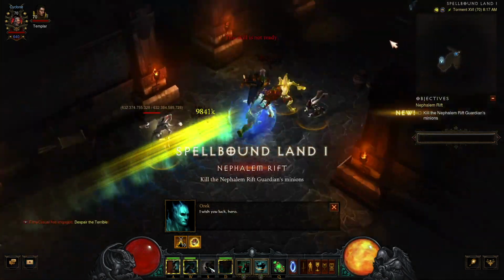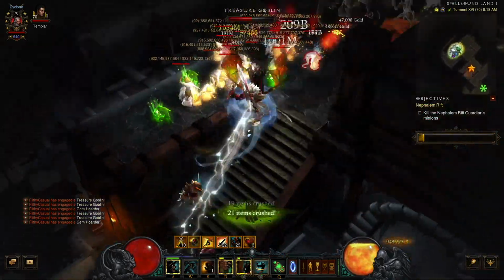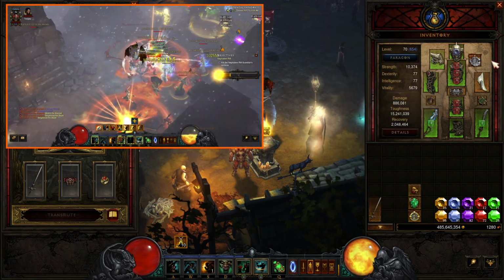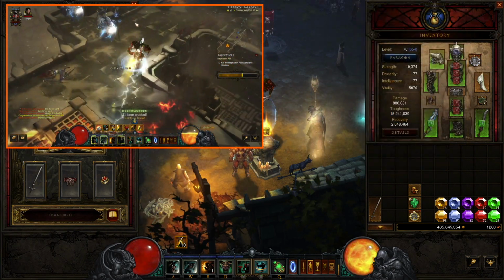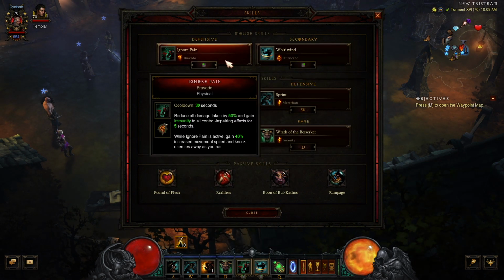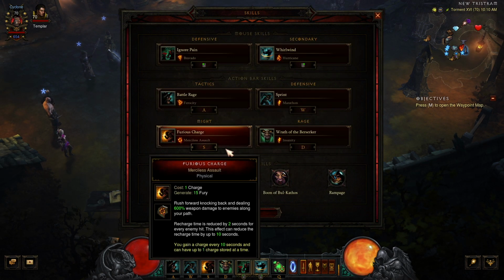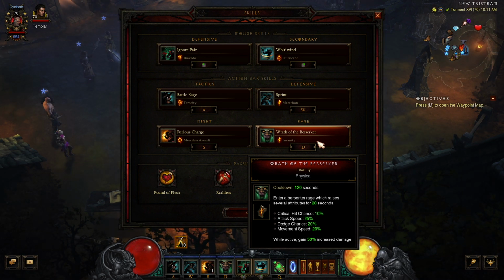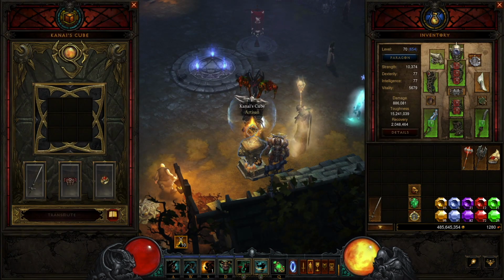Whirlwind T16 Season 19 Patch 2.6.7 Starter Build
BUILD GUIDE STARTS @ 2:15

Hi Guys,

d3planner link: I'll add at the end of PTR once d3planner is live with changes (remind me as I often forget) :-)

Some further points

1. Use Nem bracers
2. Physical % damage not cold (Rend does the damage)
3. If you want to put Rend on the bar and pick a rune, go for it, just remove either IP or Sprint/Marathon
4. I wanted to do this without Captain Crimson set as people complain it drops too late (which to be fair, it can do)
5. A COE instead of Avarice will boost damage if you have no squirts
6. COE + Flavour of time works fine, but you have to go more out of your way to collect gold (also switch Gizzard for Trapped)
7. The gear was mostly ancient, but some wasn't - one of the weapons was particularly poor
8. Higher CDR is better (see planner link when up for stats etc)
9. Hellfire will do in amulet slot if needed whilst gearing up
10. Band of might and goldwarp are in level one loot pool
11. You read all 10 - you're awesome :-)

Baller Tunes:

Track: Sky High
Artist: Elektronomia
AEI (on behalf of NCS); ASCAP, Featherstone Music (publishing), UNIAO BRASILEIRA DE EDITORAS DE MUSICA - UBEM, LatinAutor, and 10 music rights societies